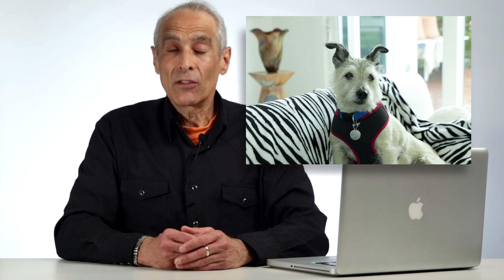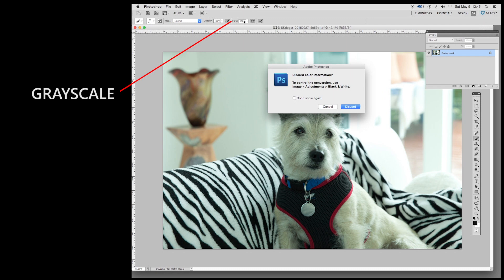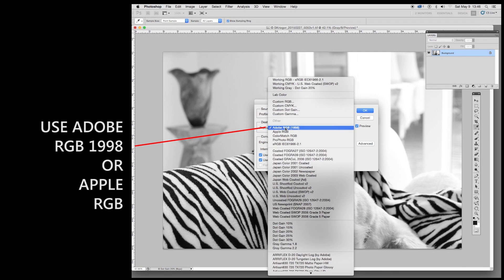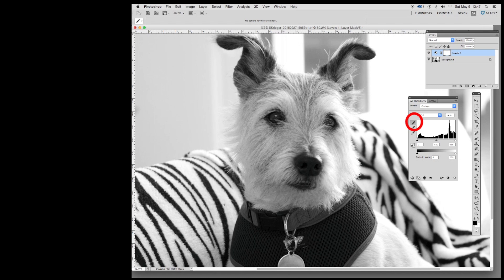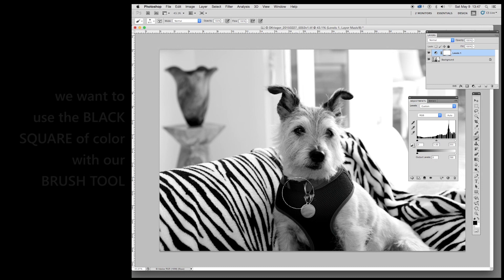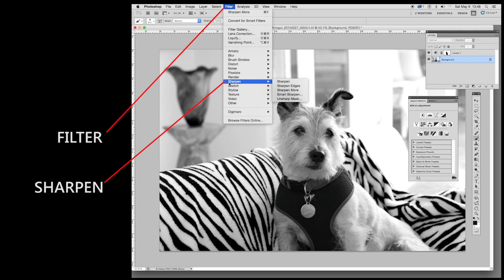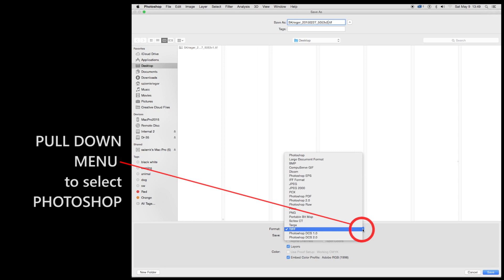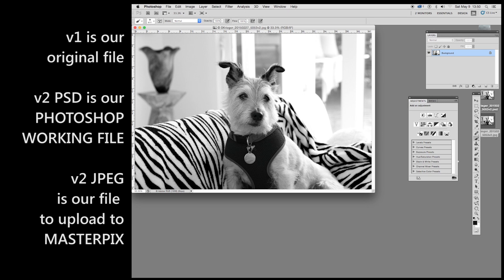Converting a color photograph to black & white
Turn your color photo into a sleek, timeless black & white MASTERPIX™ print.

GET THE MOST OUT OF YOUR MASTERPIX PRINTS.
With MASTERPIX, you can create stunning, durable prints to display in your home, office, or wherever you choose.  for ideas on how to get the most from your MASTERPIX prints.